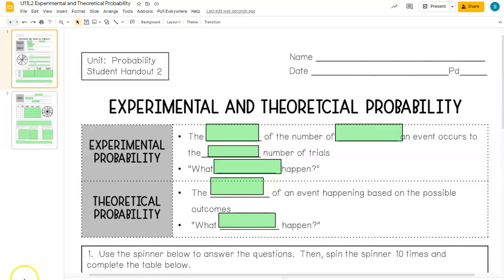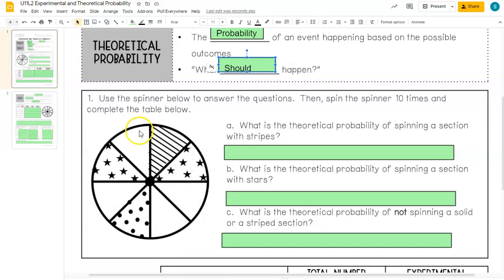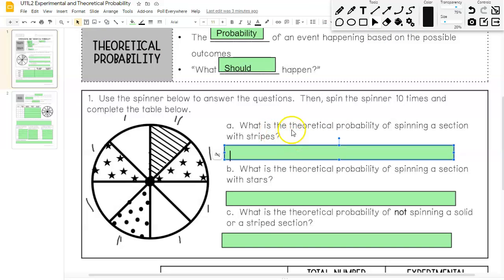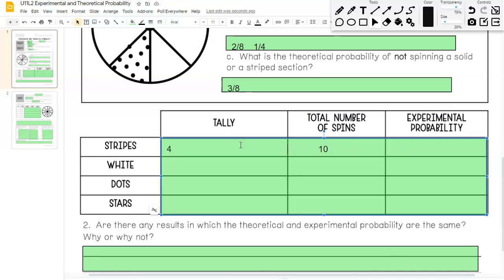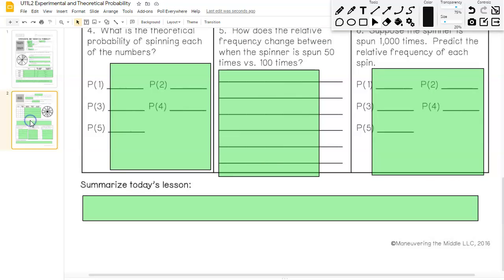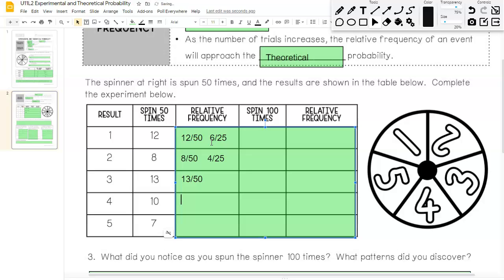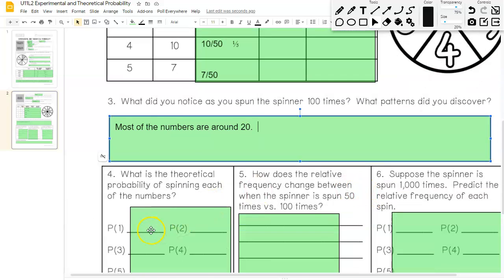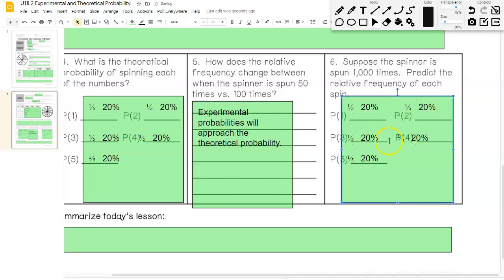U11L2 Theoretical and experimental probability